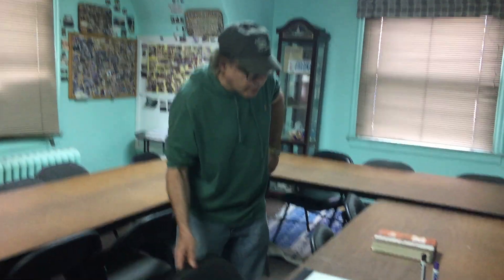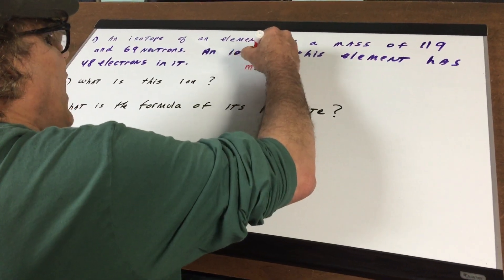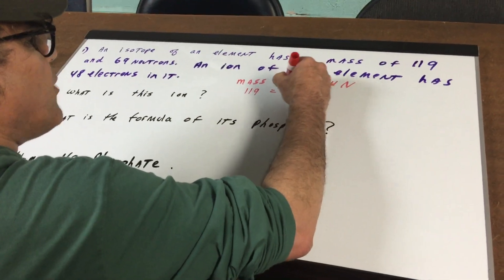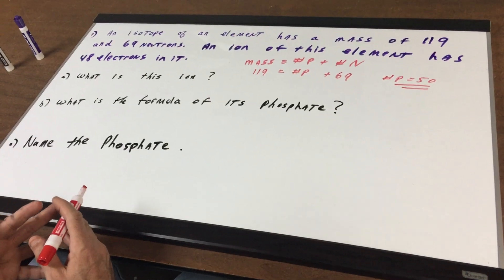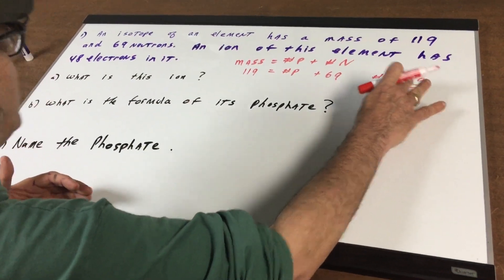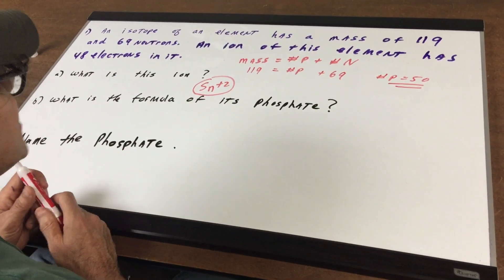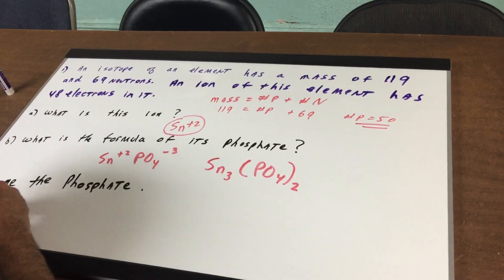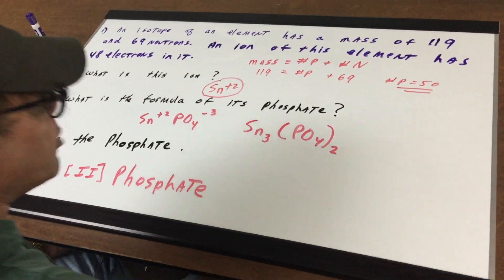Intro General Chemistry Applications - ORGOMAN - DAT DESTROYER - Dr. Romano